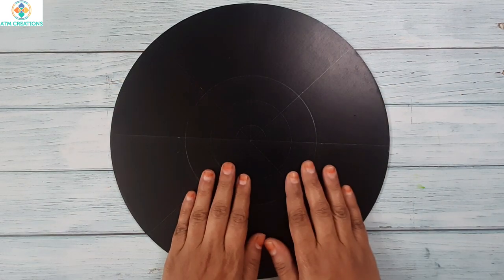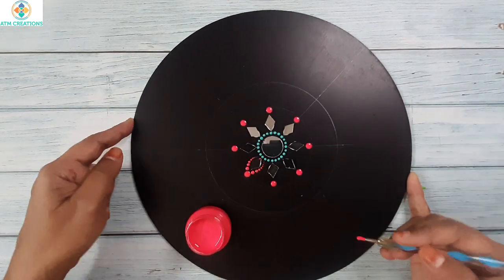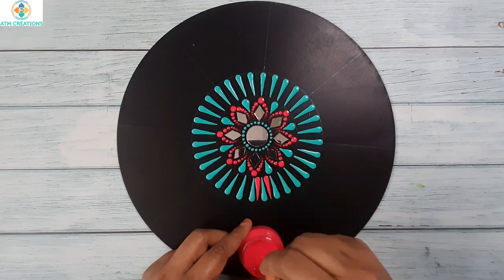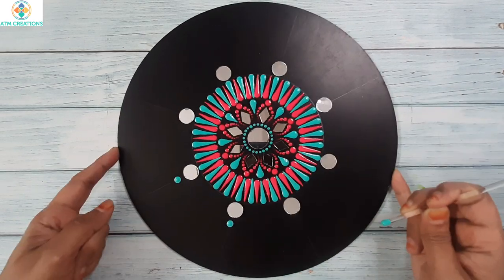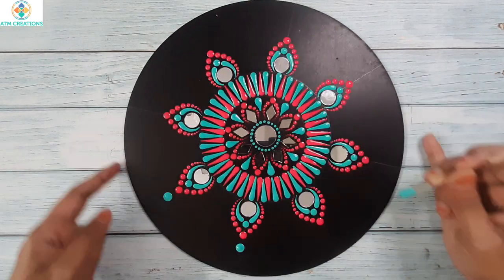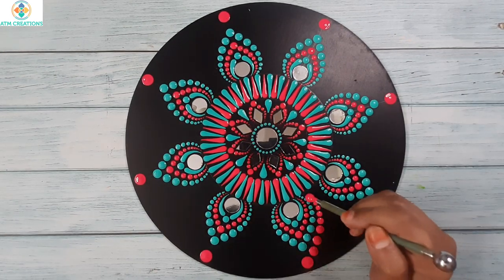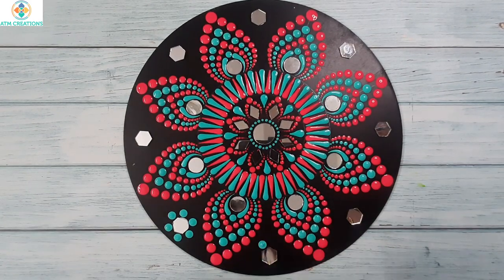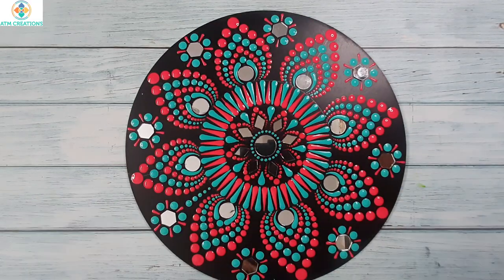Dot Mandala on MDF | Dot mandala for beginners | Mandala Art | 113 | 2023 | ATM Creations